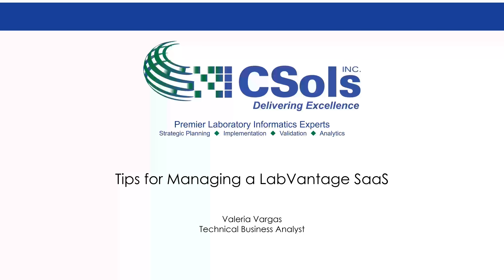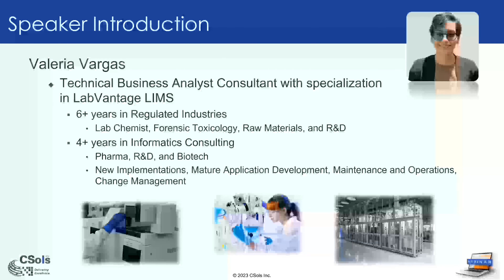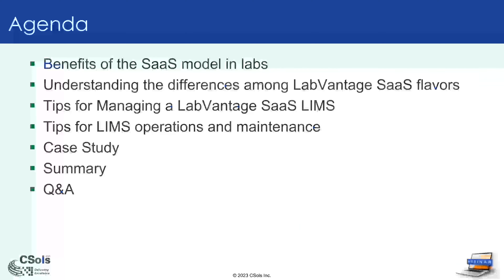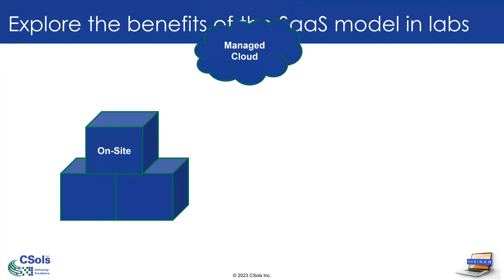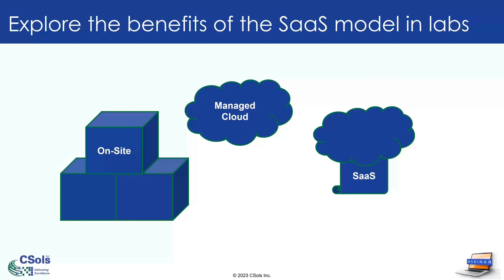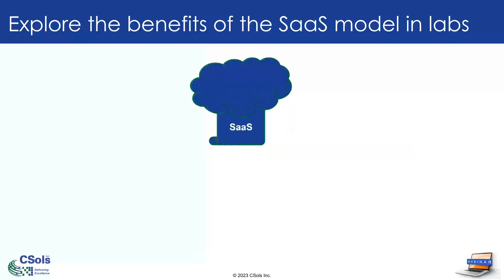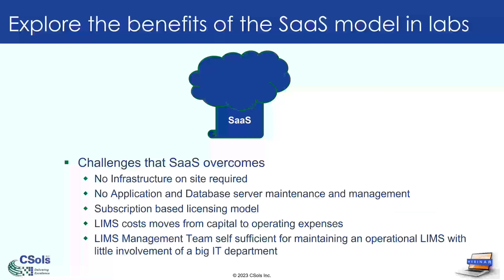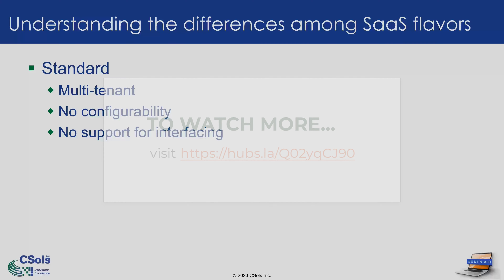Tips for Managing a LabVantage SaaS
In this webinar, you'll hear how to best manage your LabVantage SaaS environment, keeping in mind the different features, benefits, and service options available. From maintenance and operations to change management, we’ll provide tips and best practices for managing a LabVantage SaaS platform.

Key Take-Aways:
● Explore the benefits of the SaaS model in labs
● LabVantage SaaS LIMS vs. the Traditional Model
● Understand the differences among SaaS flavors
● Experience an R&D lab case study

It’s time to embrace digital transformation and learn how to efficiently manage your LabVantage SaaS LIMS.
CSols Inc. is recognized as the premier Laboratory Informatics Solutions Provider in North America and has done so by earning and maintaining a reputation for excellence in everything we do. Our services include strategic planning and selection, implementation and enhancement, and computer system validation services with Data and Analytics sprinkled throughout to help you with your strategy, data capture, and insight-driven decision-making.  Through our team of informatics, domain, regulatory, and IT experts, we have been providing consulting services to the Life Sciences and other industries for over two decades.